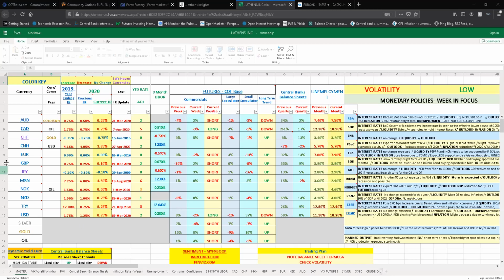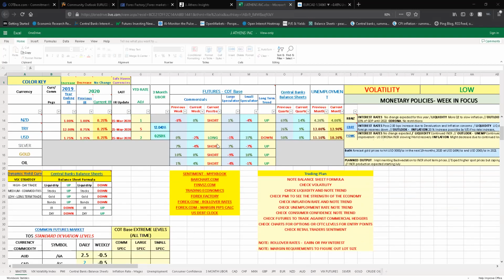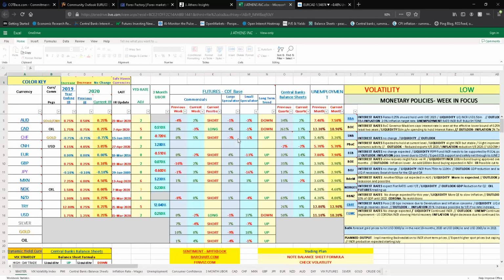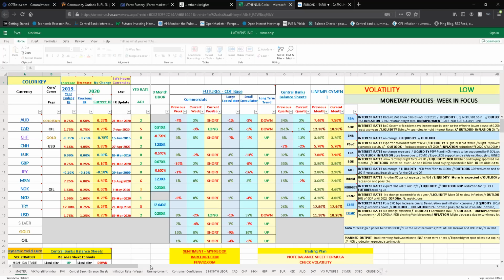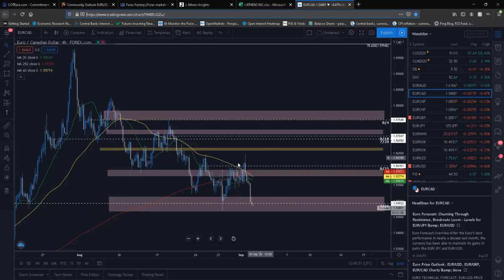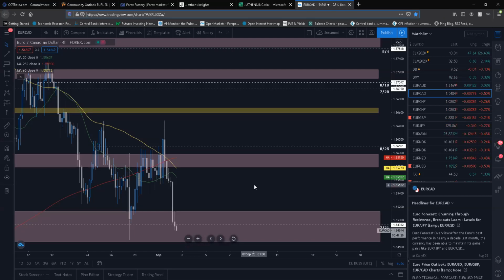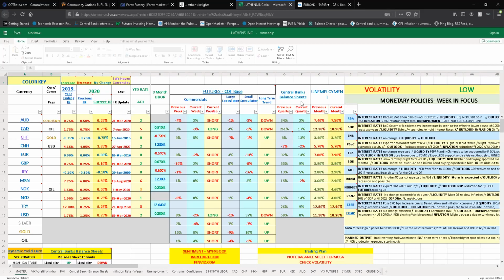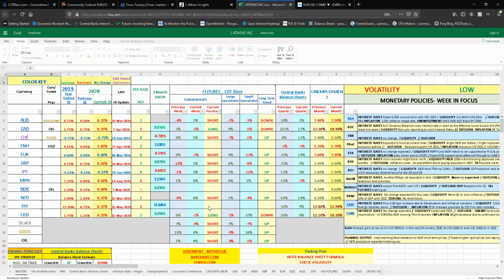How to Build a Forex Fundamental Case (Part 2)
How to build a fundamental bias on currencies.

J. Athens Macroeconomics Course (September)

How to Build a Forex Fundamental Case (Part 1)